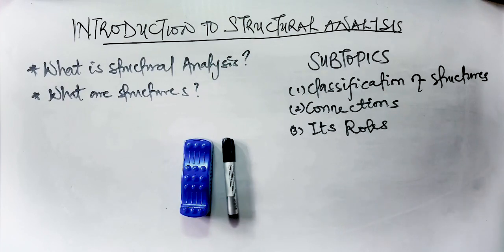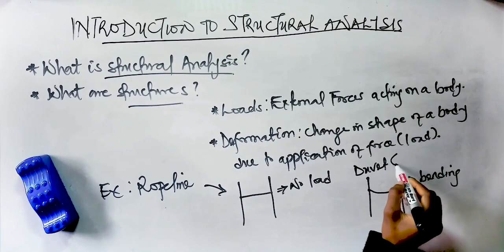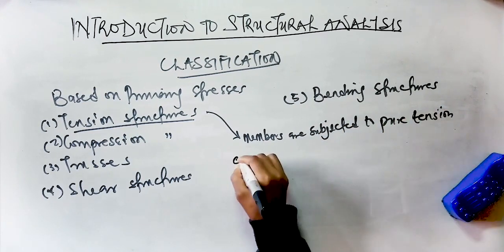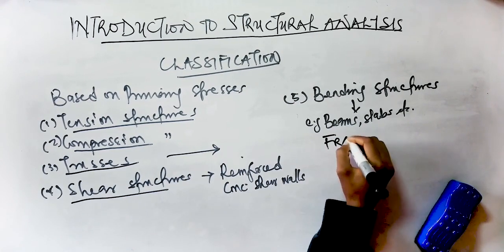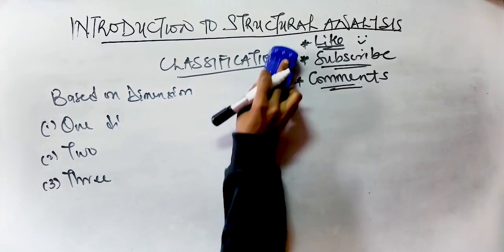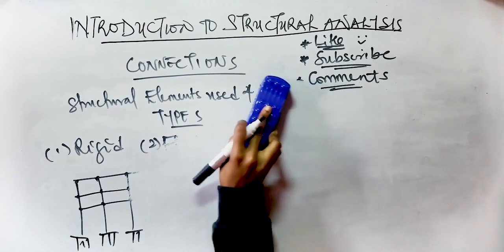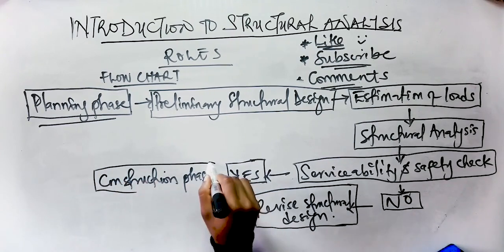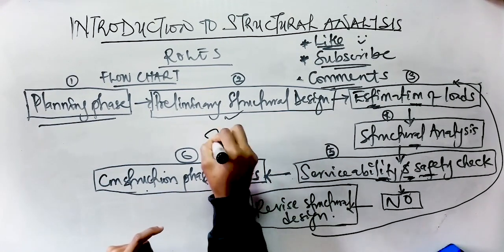Introduction to structural analysis: Classification of Structures|Connections|Roles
This lesson is an introduction to structural analysis. I will be covering the major topics in structural analysis and explaining the sub-topics as well. hope you learn a thing or two.